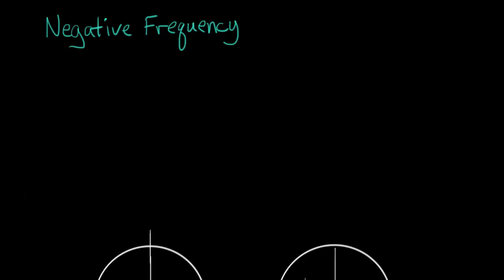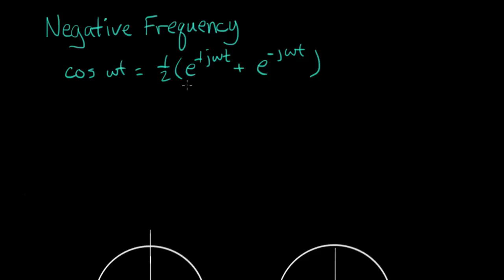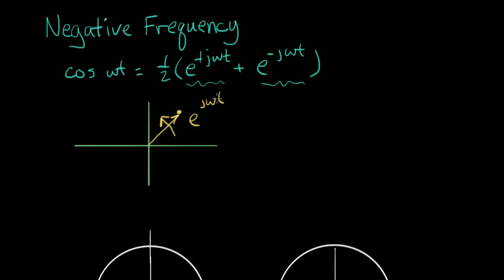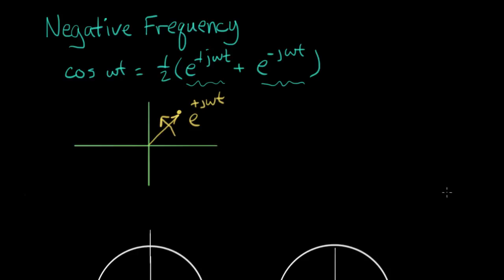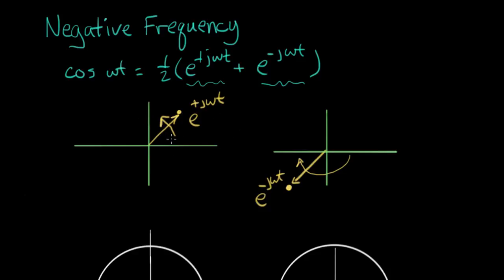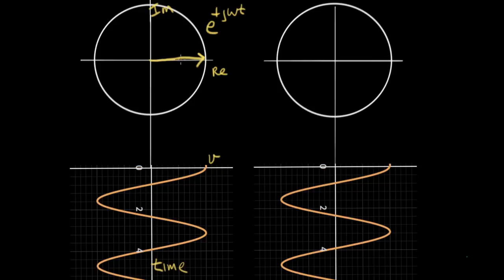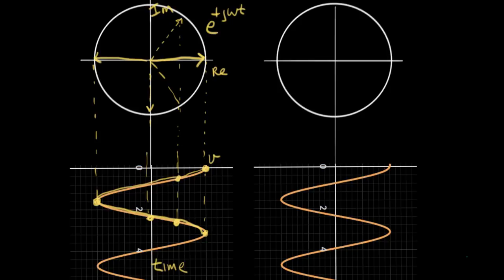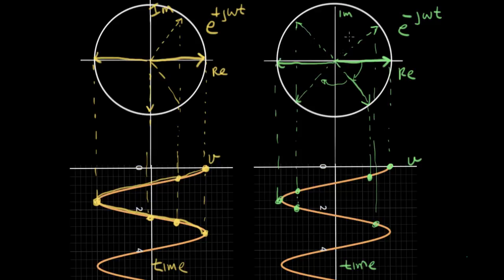Negative frequency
The concept of negative frequency is perplexing, but it makes sense when you think about rotating complex exponentials